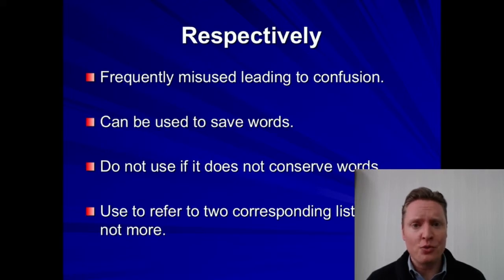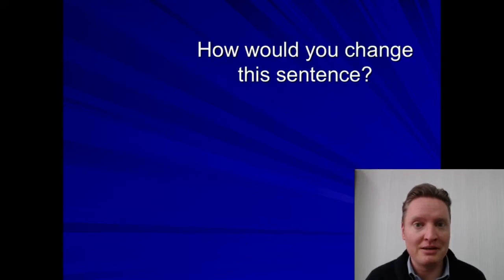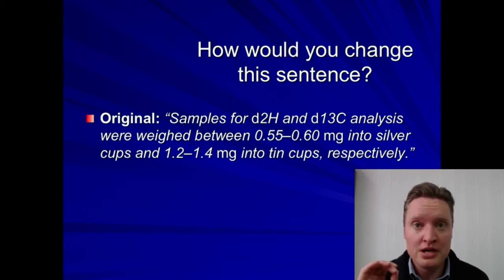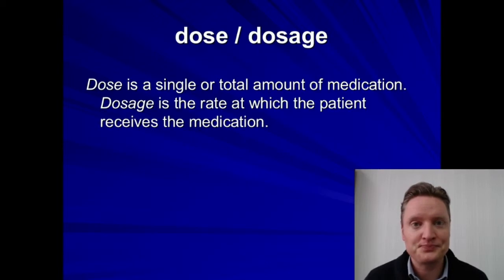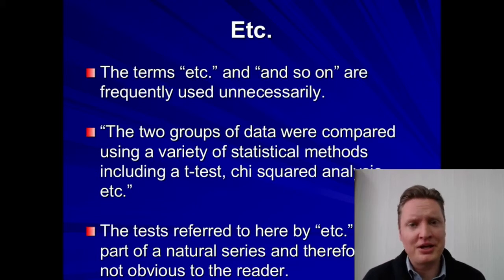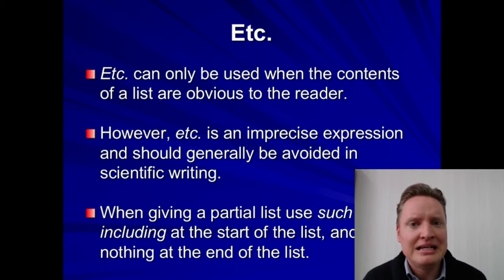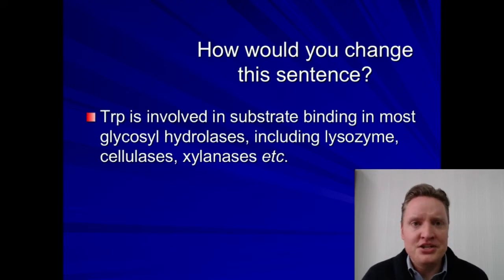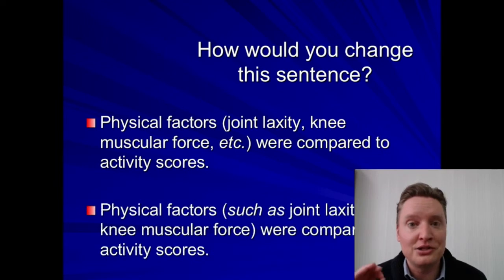生物醫學文章中經常誤用的詞彙 - Frequently Misused Words in Biomedical Writing Vol.3